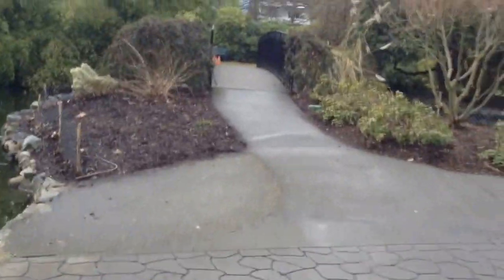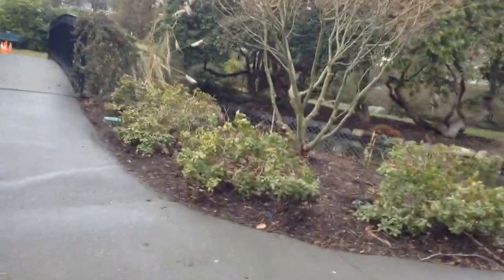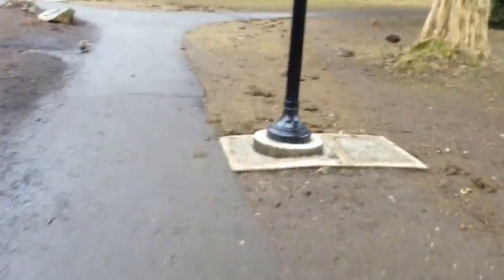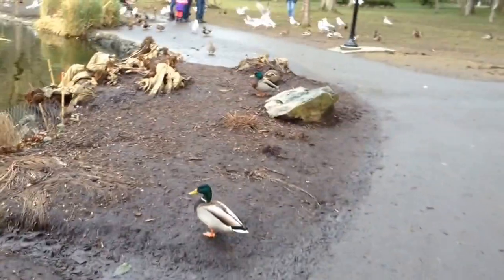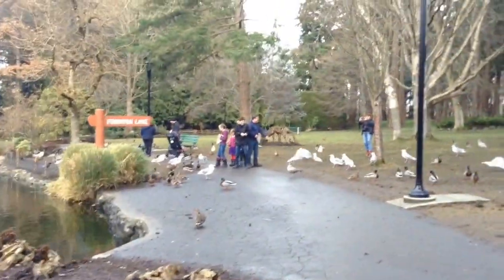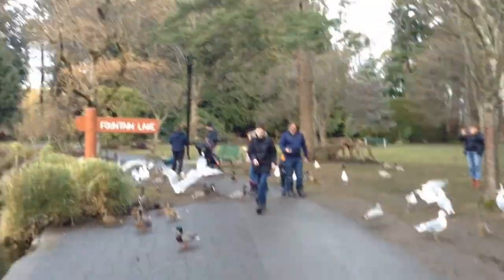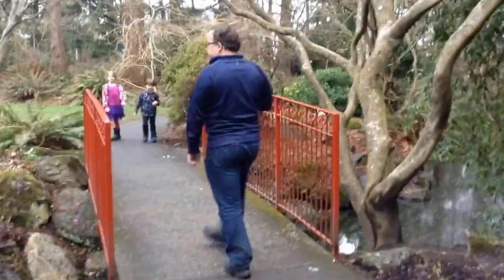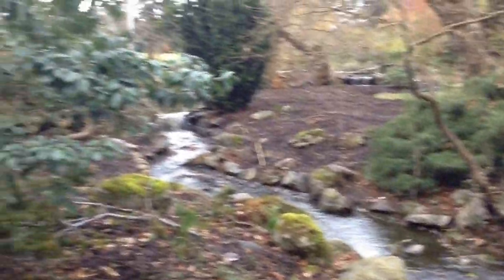Exploring Beacon Hill Park in Victoria, BC | theWanderers-notebook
Beacon Hill Park is a 75-hectare park located in beautiful Victoria, British Columbia. Join me as I explore the area around the Fountain Lake pond, have encounters with seagulls, geese and peacocks and explore the other ponds of the park. Also be on the lookout for when I drop a new video series called "Historical Minuets" on the weekend which will involve stories related to Canadian history and world history.